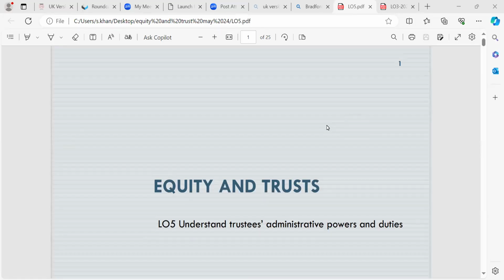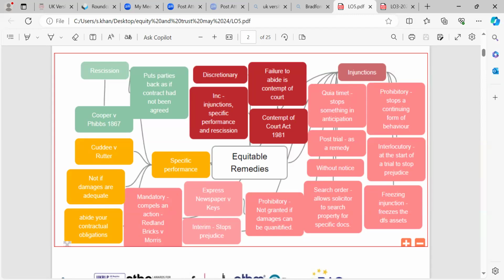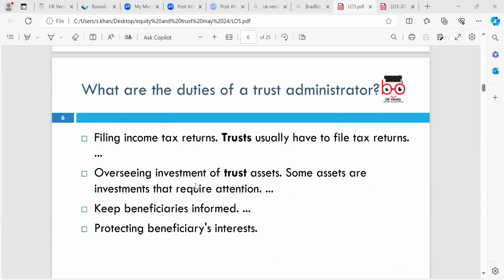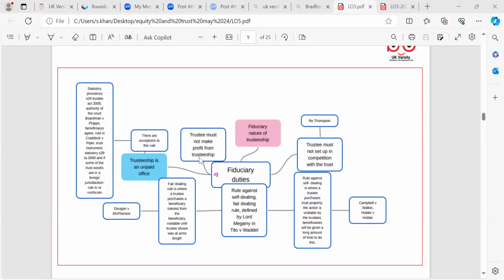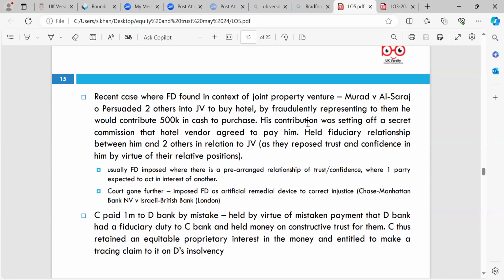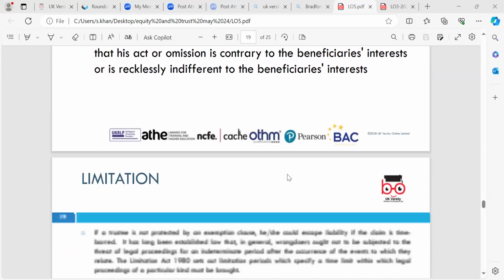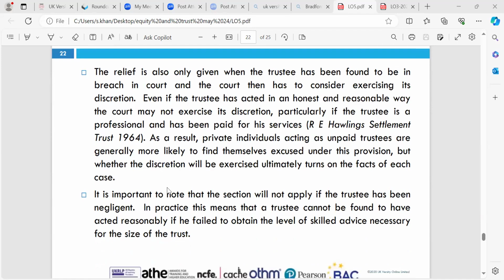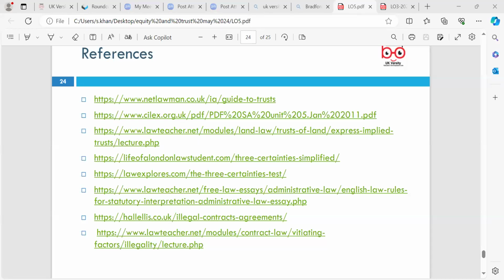ATHE L5 DiL (2024)-Unit-1-Equity and Trust-LO5-(SK)